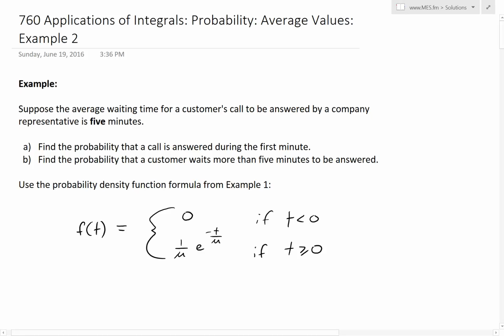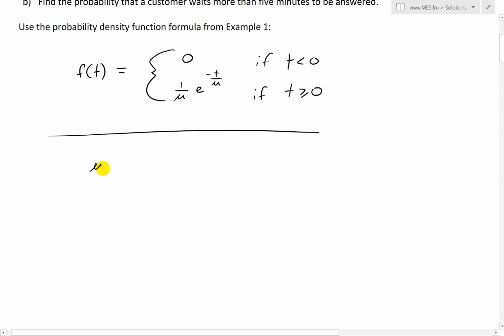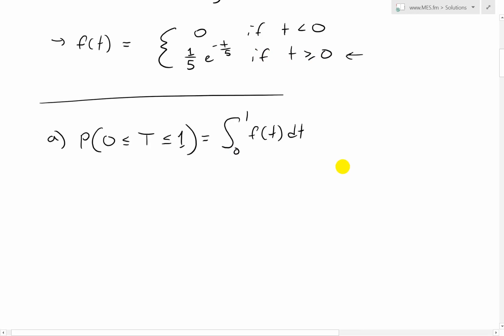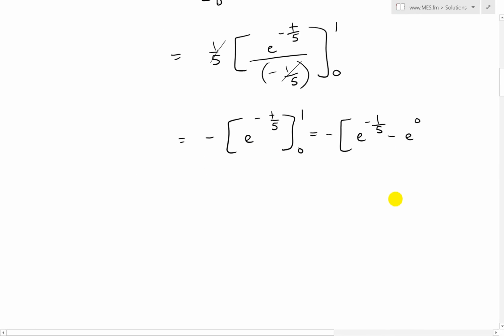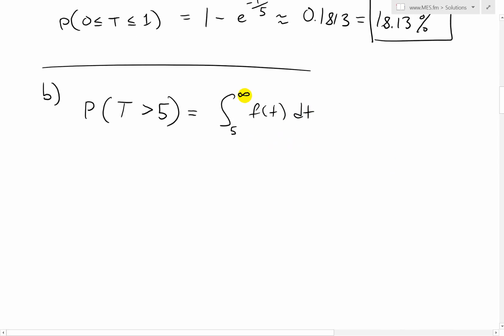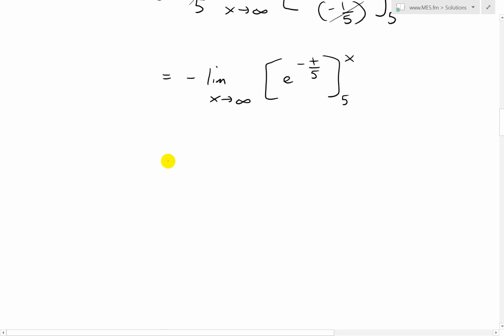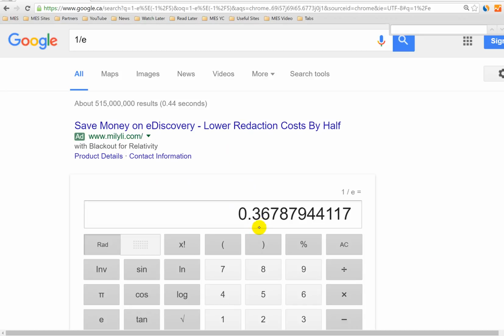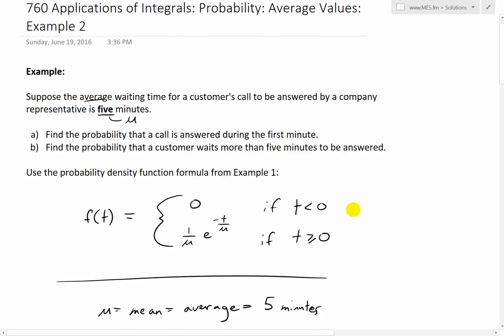Probability: Average Value: Example 2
In this video I go over another example on probability and average values and this time look at the probability of waiting longer than the average time we expect to wait when calling a company representative. What's interesting is that the average wait time does not necessarily mean that 50% of people wait at least this long. The reason why the average wait time differs from the median wait time is because people with very long wait times skew the average value to be higher than when we base it strictly on finding the median value. This is a good example illustrating this concept so make sure to watch this video!